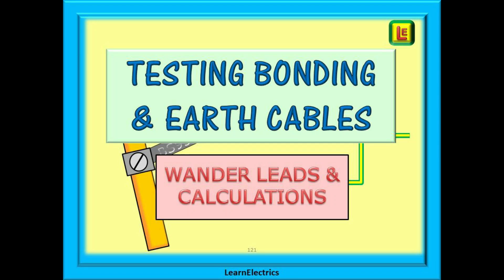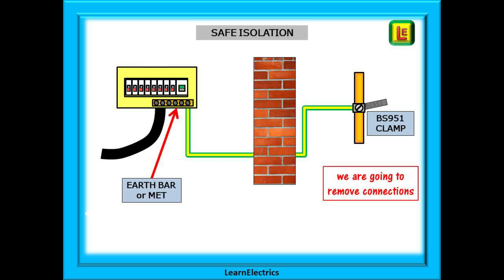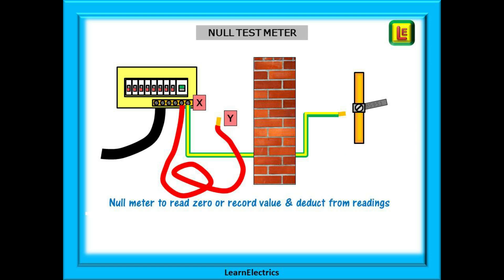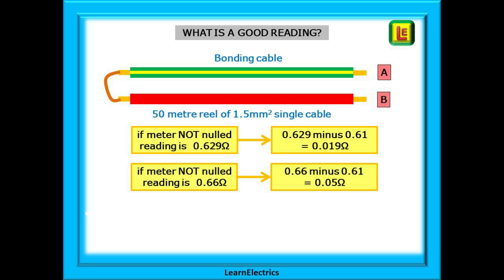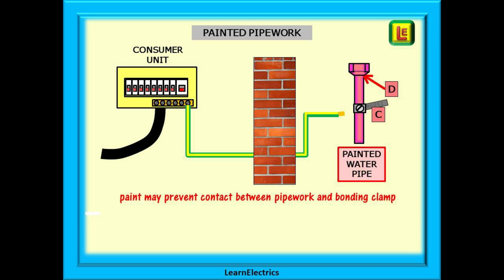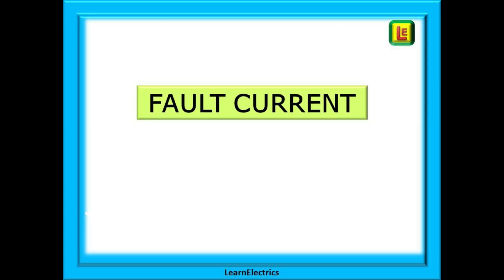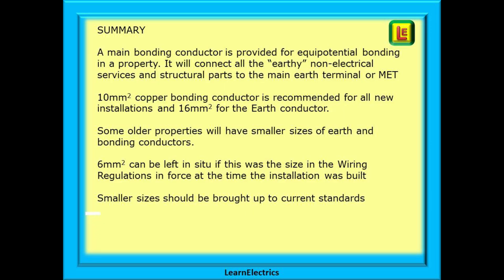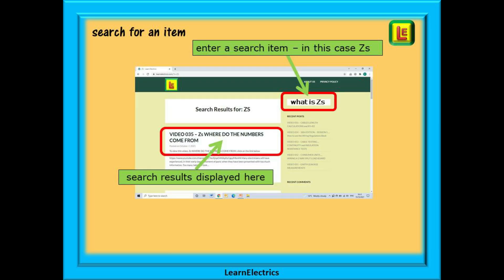TESTING BONDING & EARTH CABLES – WANDER LEADS & CALCULATIONS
Guys, small error on the Adiabatic equations calculation towards end of video.
6mm should be 1090 amps - as it is
10mm should be 1818 amps
and 16mm should be 2909 amps.
Old calculator is now in the bin. Thanks for your understanding. Dave.

We’ve been asked several times recently about wander lead tests and how to test bonding cables properly. So, in this this video from LearnElectrics we will look at testing bonding cables, confirming the continuity of bonding clamps and also a brief look at the current carrying capacity of earth cables.